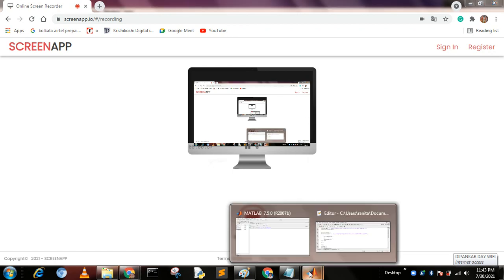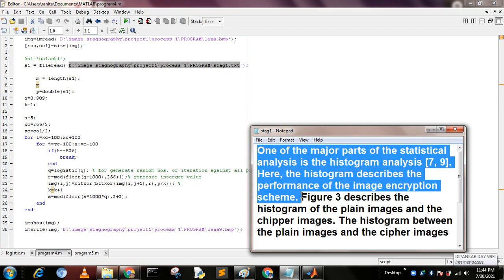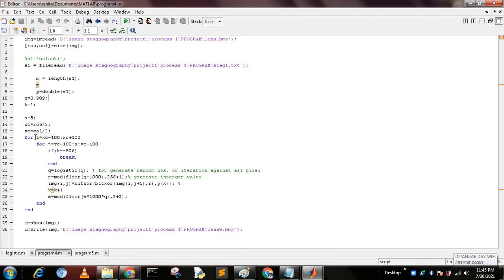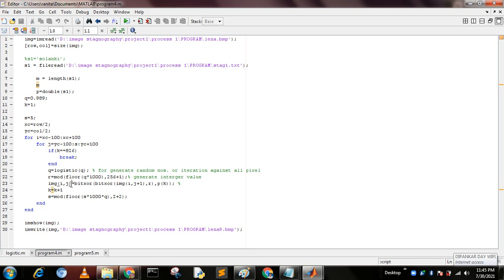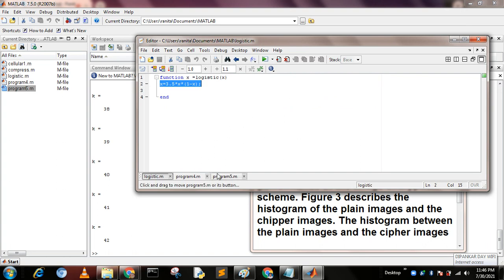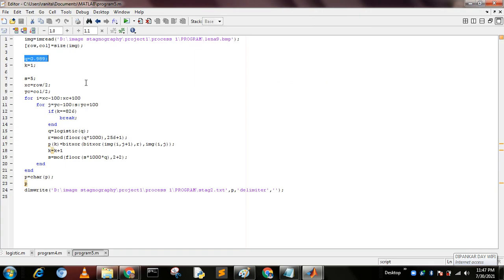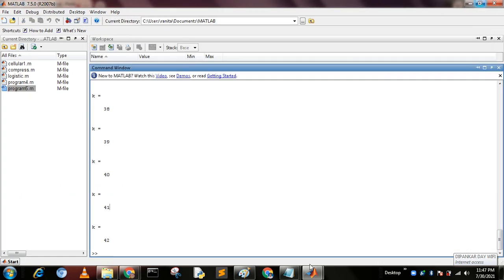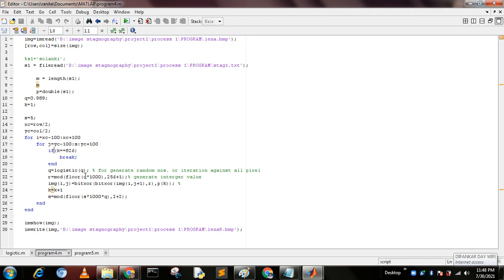Ethical Hacking - Steganography | Hacker Tool | Cybersecurity Training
This video is made only for education purposes.

Steganography is the process of hiding data in other types of data such as images or text files. The most popular method of hiding data in files is to utilize graphic images as hiding places. Attackers can embed any information in a graphic file using steganography. The hacker can hide directions on making a bomb, a secret bank account number, or answers to a test. Any text imaginable can be hidden in an image.